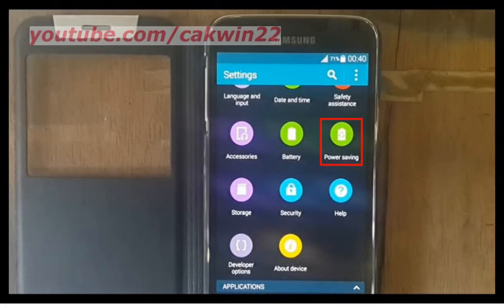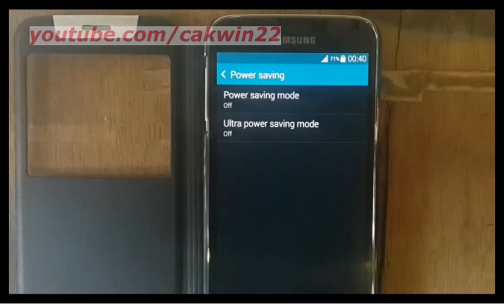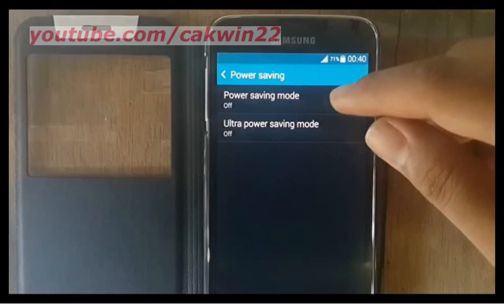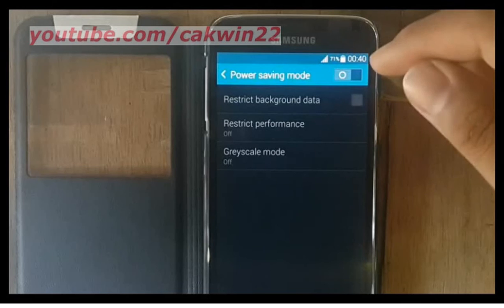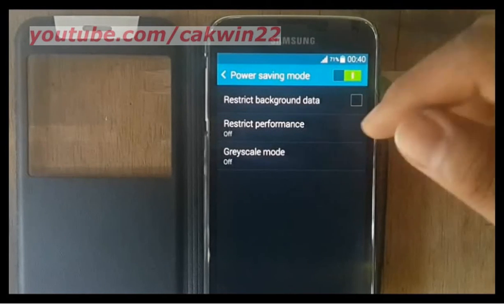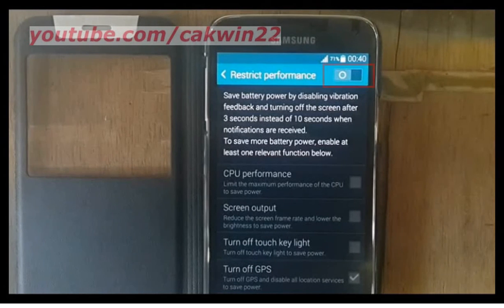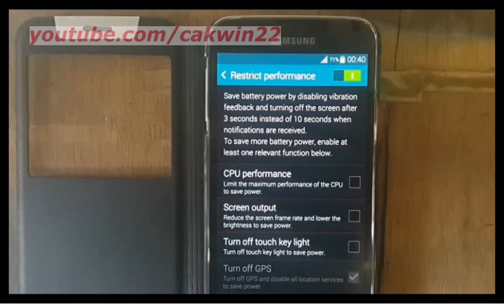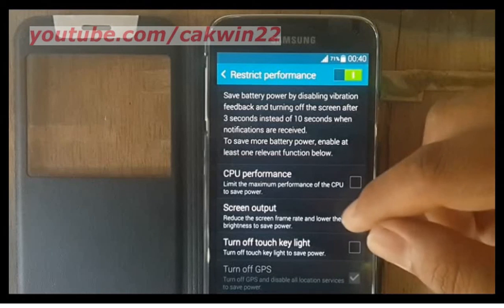Samsung Galaxy S5 : How to reduce the screen frame rate and lower the brightness to save power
This video show How to reduce the screen frame rate and lower the brightness to save power on Samsung Galaxy S5